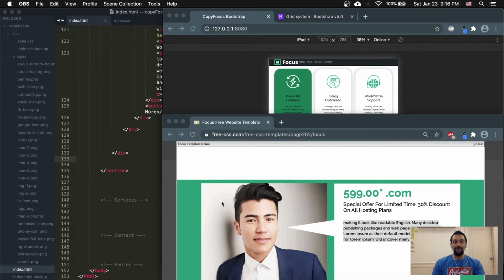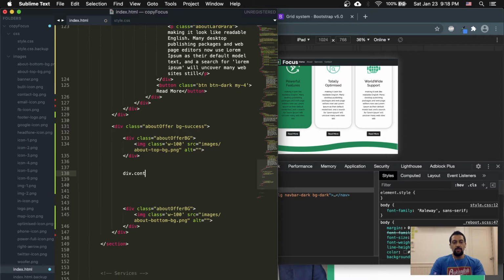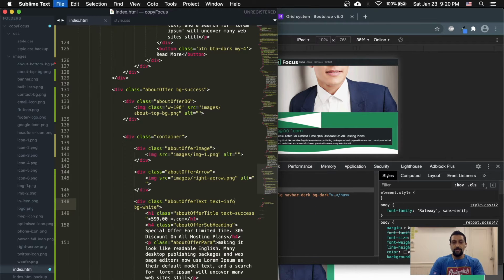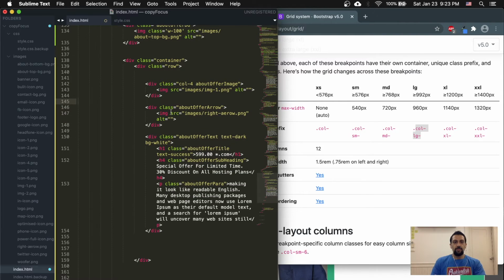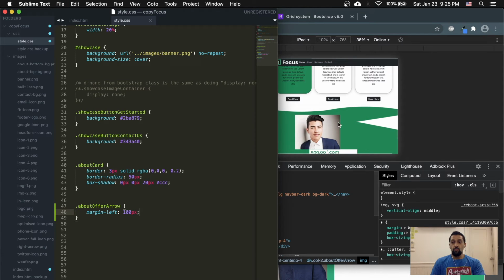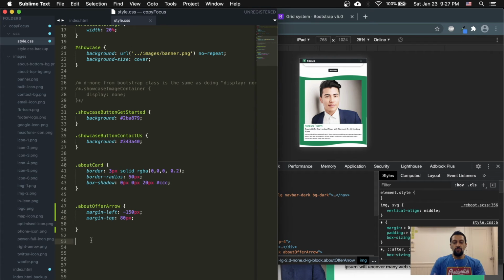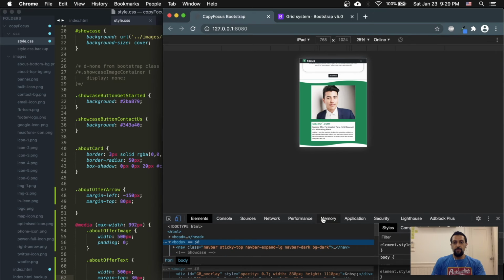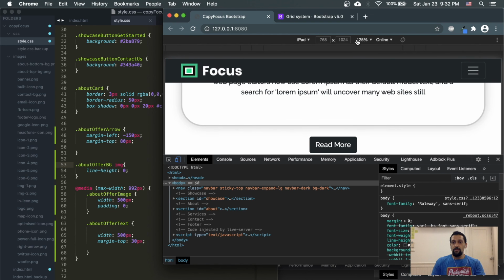HTML and CSS Layout and Planning (Part 18) - เค้าโครงและการวางแผน HTML และ CSS(ตอนที่ 18) BootStrap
Today we continue our use of BootStrap and go further into arranging and overlapping elements, negative margins, and hiding elements for responsive deployments.  If you have any questions of comments, please leave us your thoughts opinions and feedback below.  We look forward to hearing from you.

วันนี้เรายังคงใช้ BootStrap ต่อไปและดำเนินการต่อในการจัดเรียงและการซ้อนทับองค์ประกอบระยะขอบเชิงลบและการซ่อนองค์ประกอบสำหรับการปรับใช้ที่ตอบสนอง หากคุณมีคำถามเกี่ยวกับความคิดเห็นโปรดแสดงความคิดเห็นและข้อเสนอแนะของคุณไว้ด้านล่าง เราหวังว่าจะได้ยินจากคุณ.